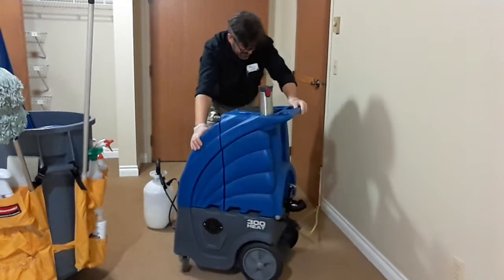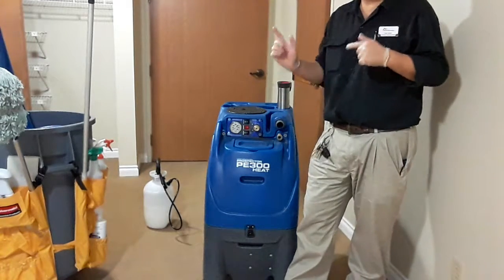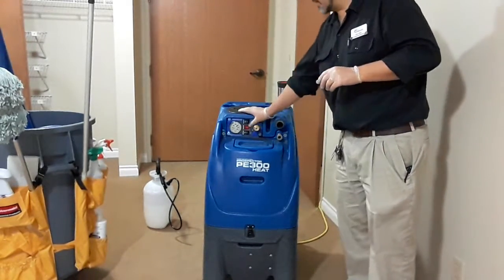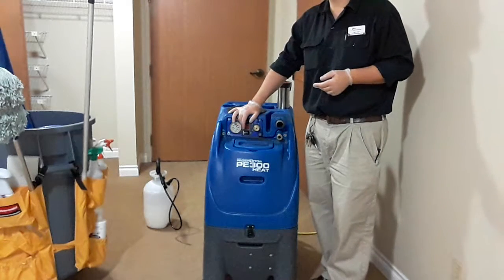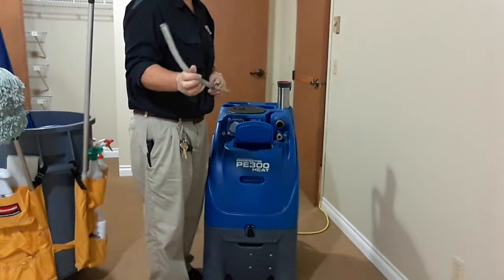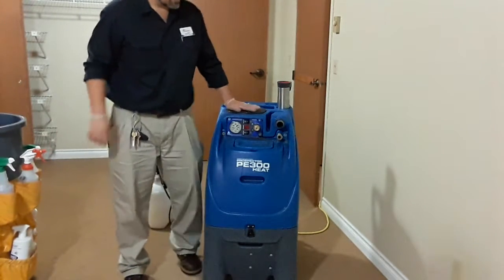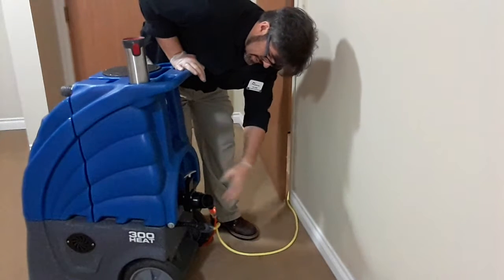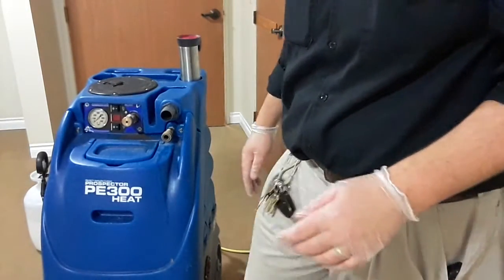General Extraction part 4